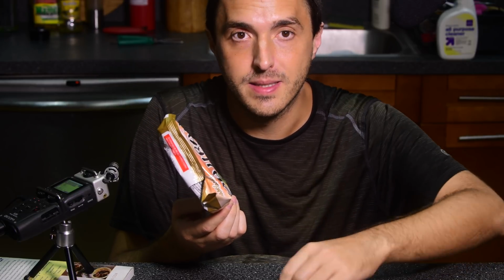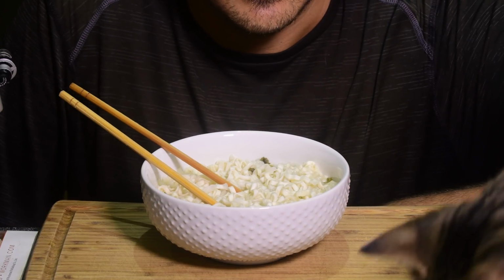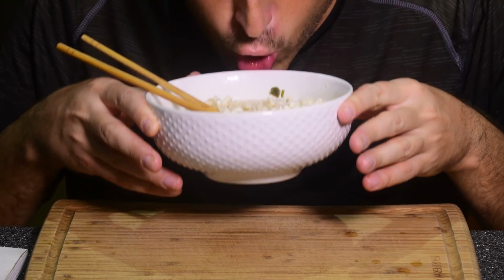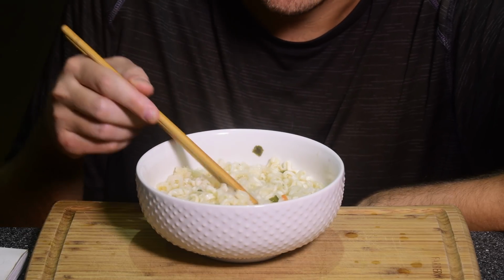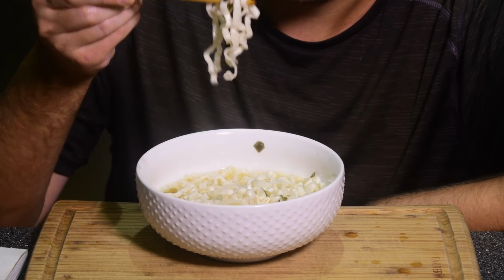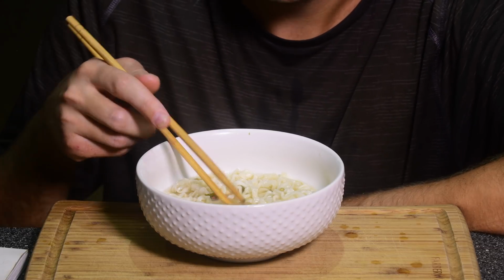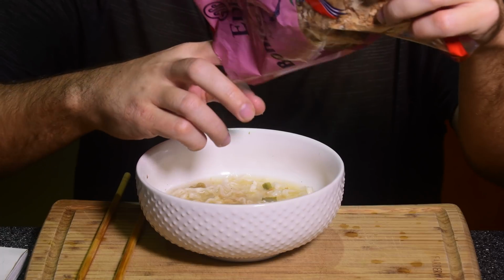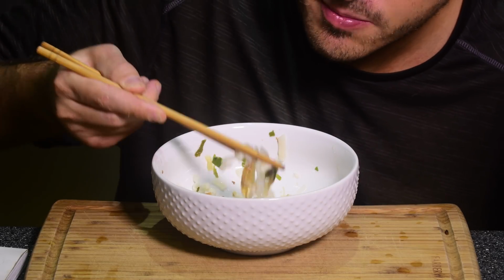ASMR Clam Ramen MY NEW FAVORITE NOODLE (Soft Eating Sounds + Whisper Taste Test)먹방 | Nomnomsammieboy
Today we taste test and review Assorted Clam Ramen. It has a nasty sounding name but maybe it is tasty! Who knows could be delicious lets find out in this asmr noodle review!